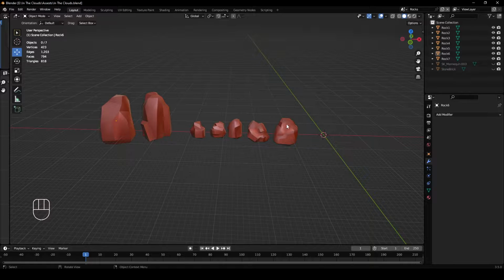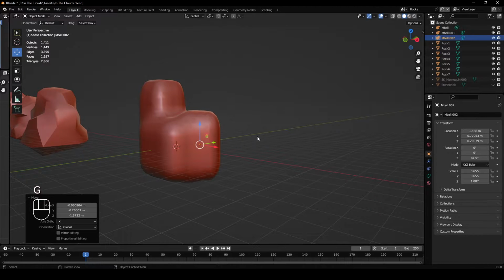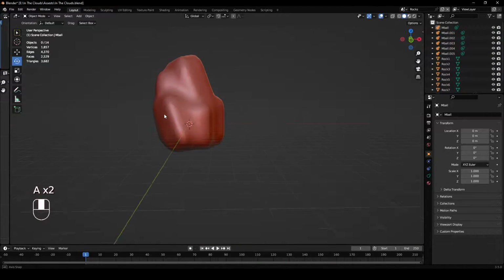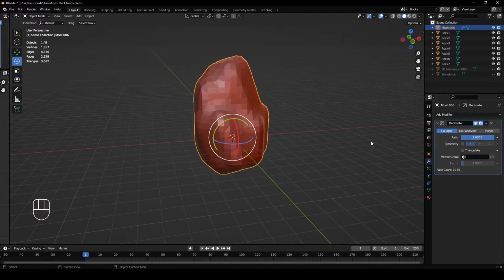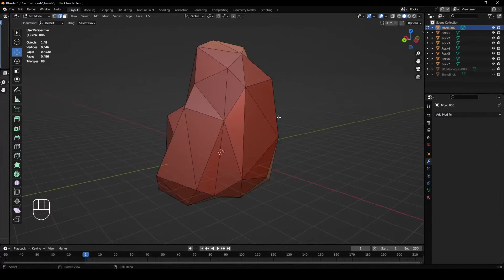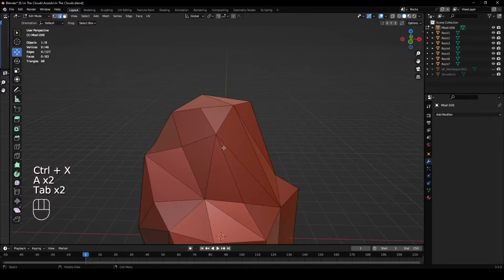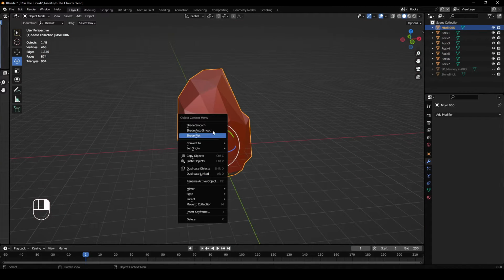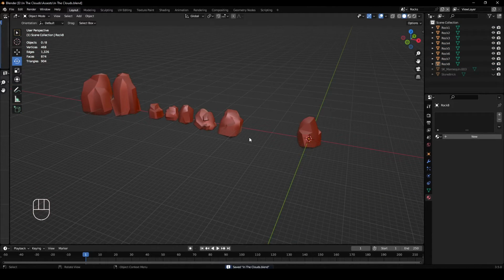How To Make Rocks In Blender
In this Blender tutorial I show you how to create Lowpoly Rocks in blender 3.5 using meta balls.

WinterWood 3D